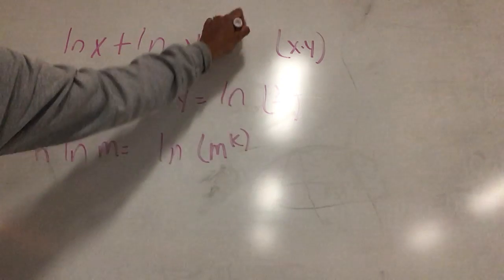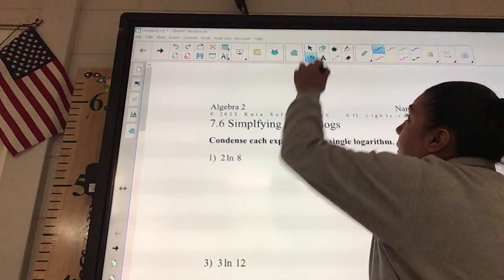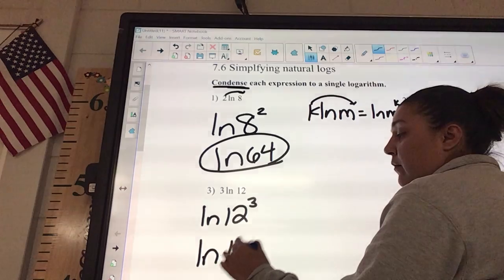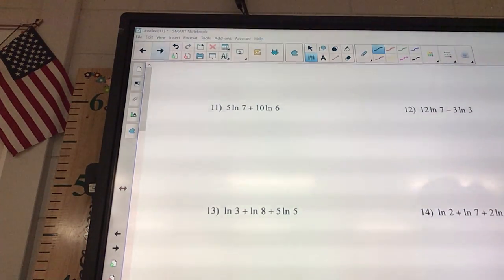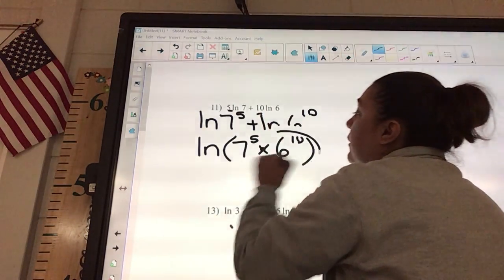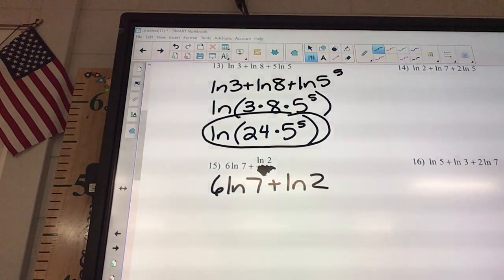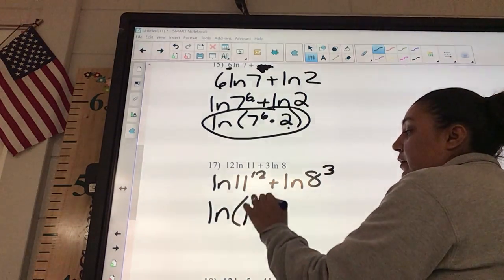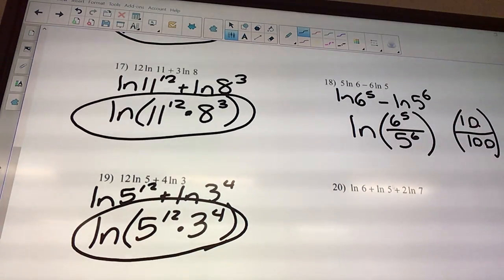7.6 Simplifying natural logs